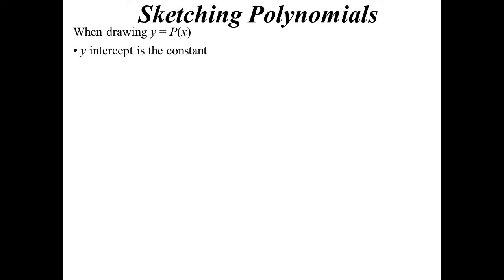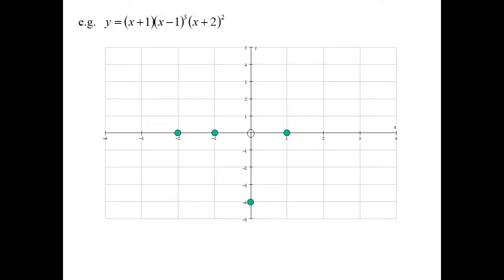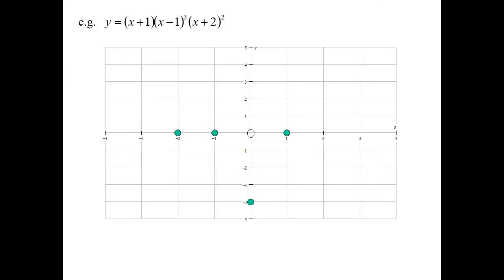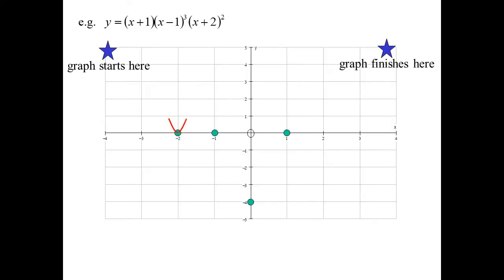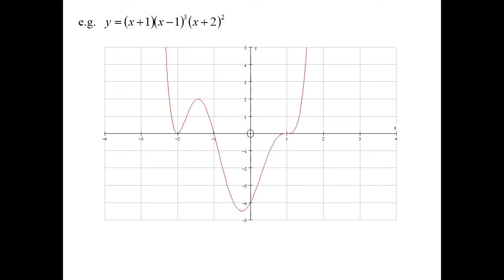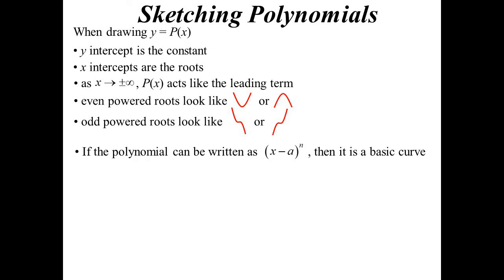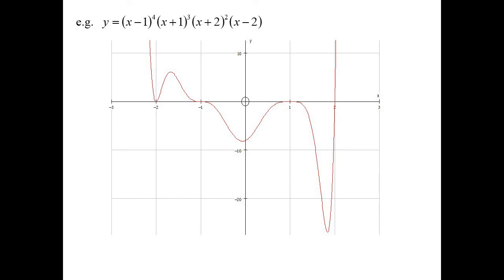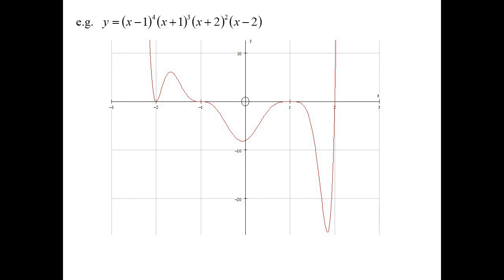11X1 T12 02 sketching polynomials 2022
Finding the key features of a polynomial that can be used to assist in the sketching of its curve